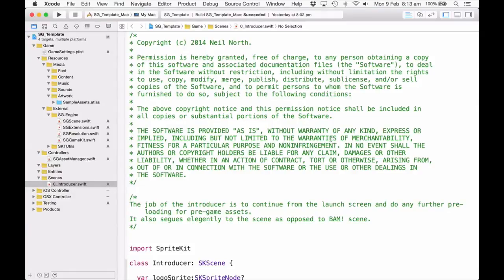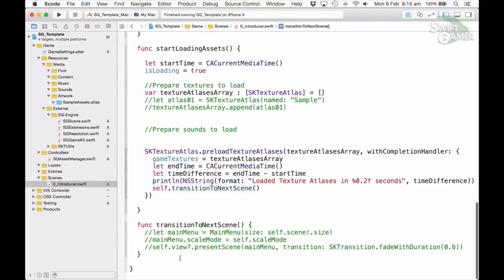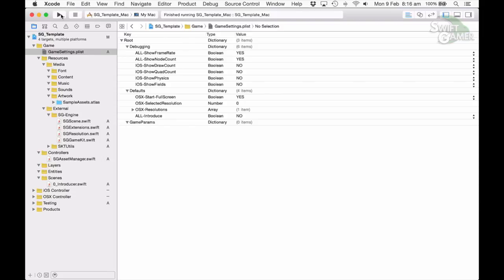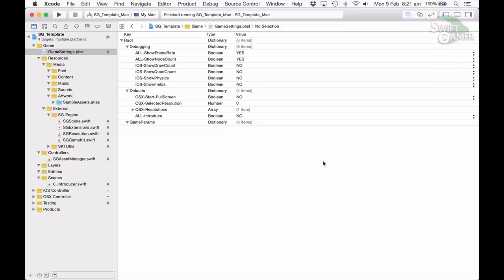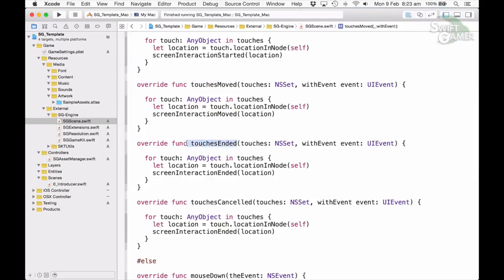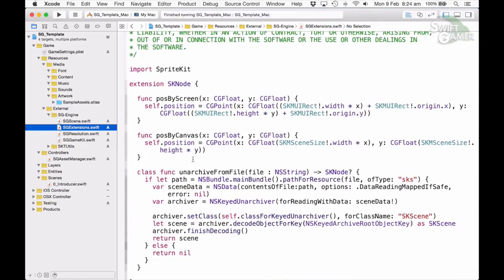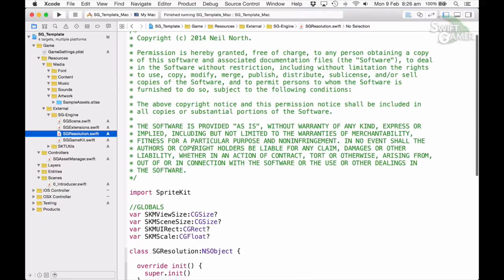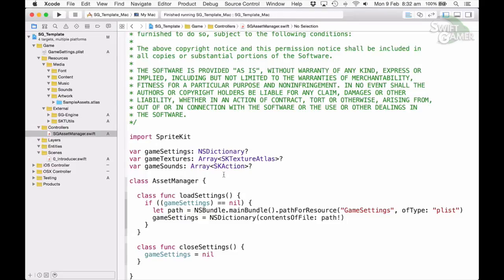iOS OSX Game Development From Start to Store in Swift Udemy37